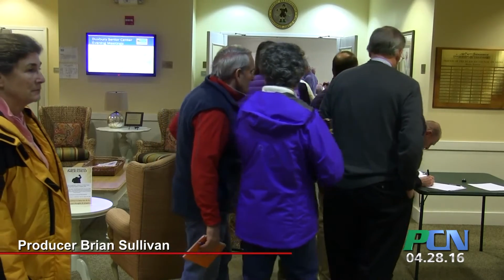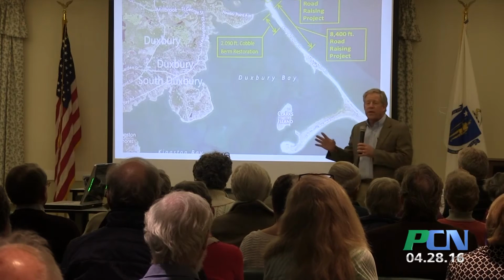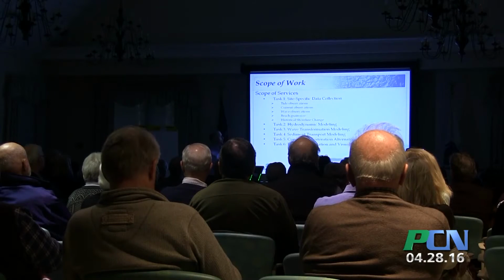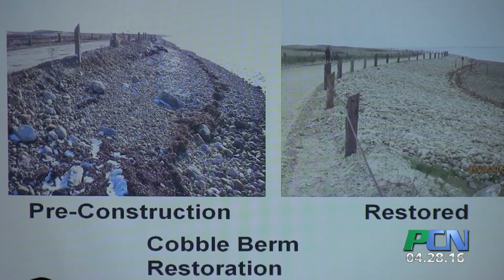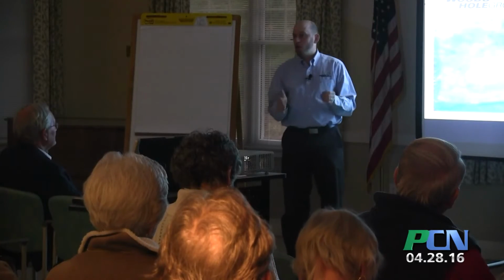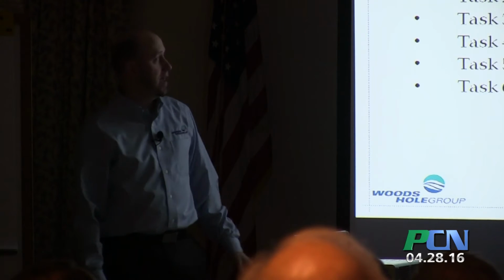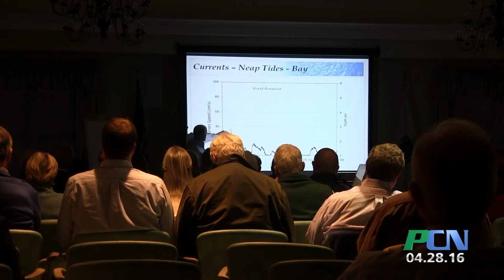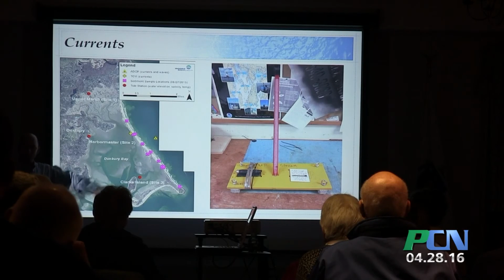PCN Duxbury Beach Reservation Education Night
PCN PACTV Community News Duxbury Beach Reservation Education Night

While folks in the town of Duxbury may enjoy the beach, they may not realize it doesn’t actually belong to the town. It belongs to the Duxbury Beach reservation, a nonprofit group in charge maintaining the area and keeping the property in great shape for the town’s residents. They hired a group of coastal geologists to do a study on how best to protect the beach from mother nature over the next few decades and PCN stopped by to see their findings.